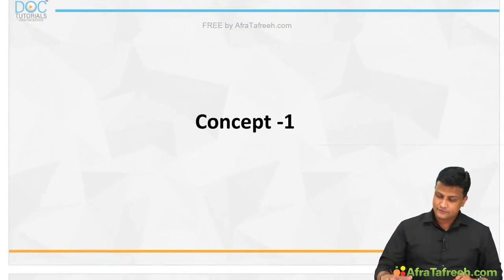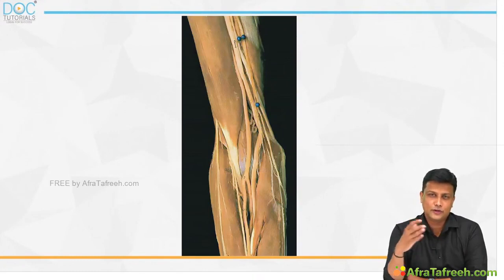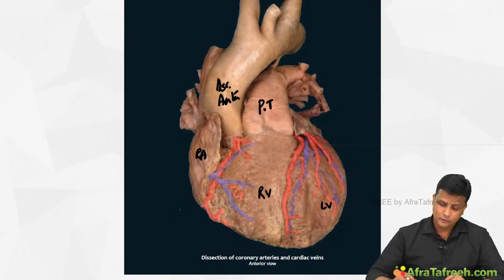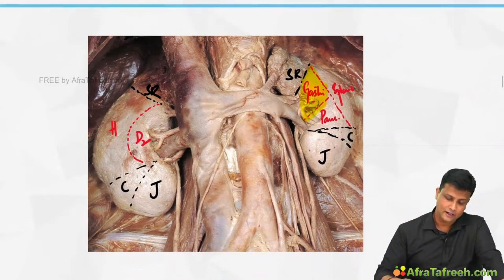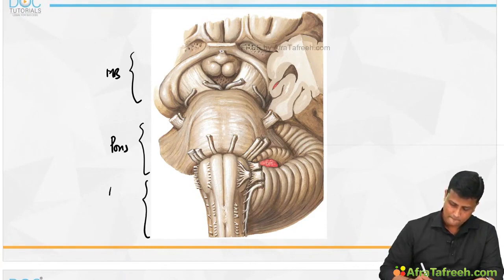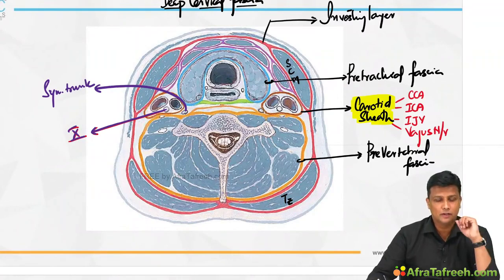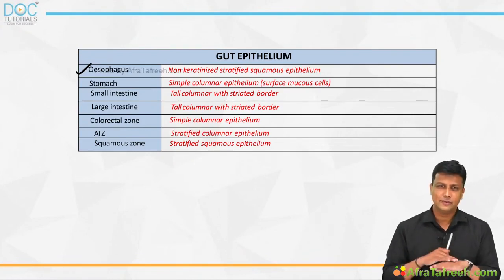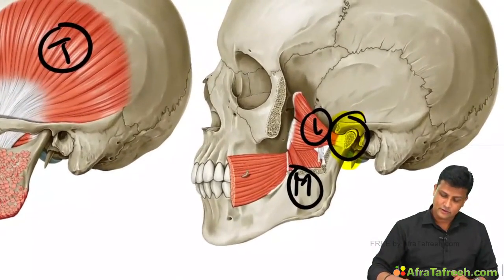Rapid revision of Neuro anatomy. FMG USMLE step 1 NRE exam clinical correlates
anatomy systemically revision for exam clinical correlates for medical students college university doctors & for paramedics